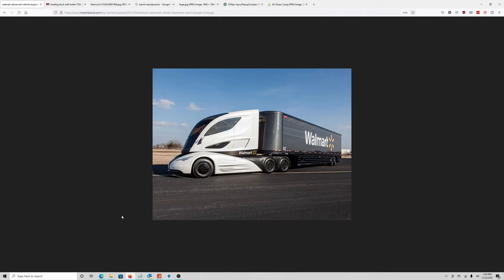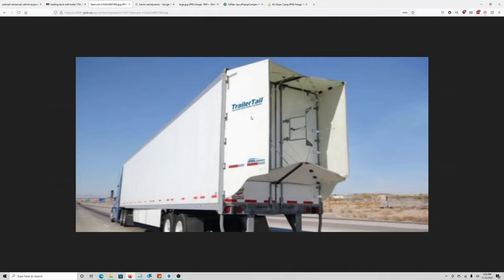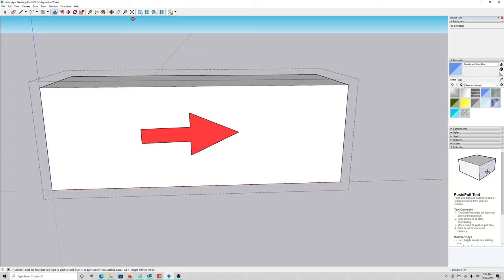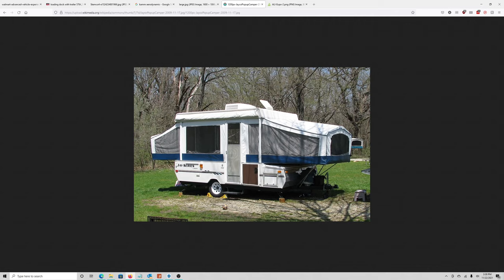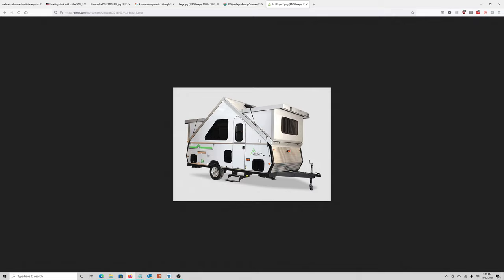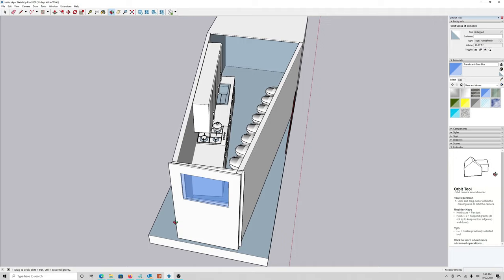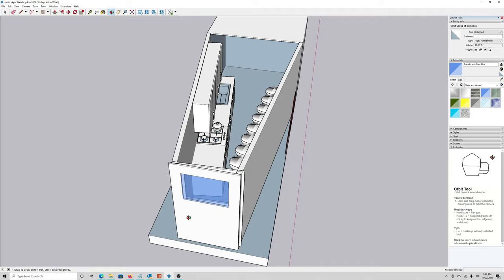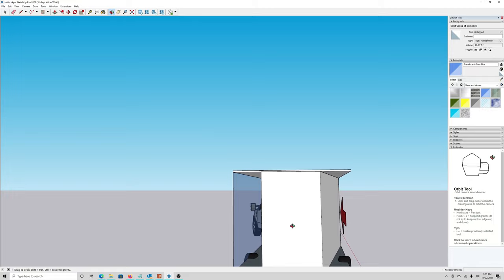Aerodynamic Innovation By Dummies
This is in part meant to encourage dummies to take a shot at whatever is bouncing around in their mind,  and in part a response to a video by another Youtube guy who had a little laugh at a bit of amateur aero speculation.